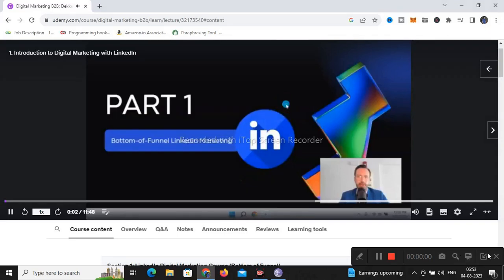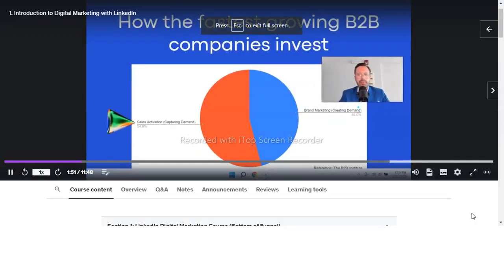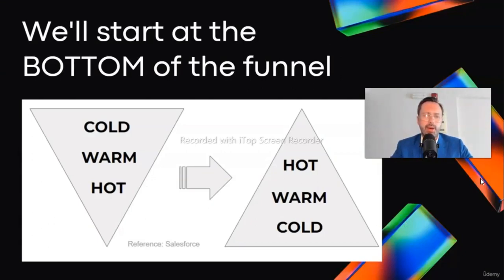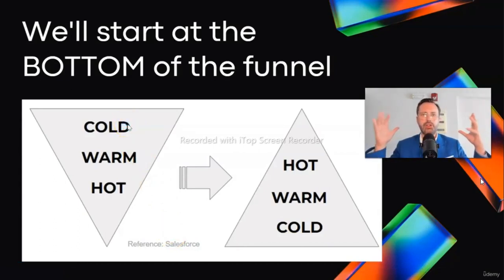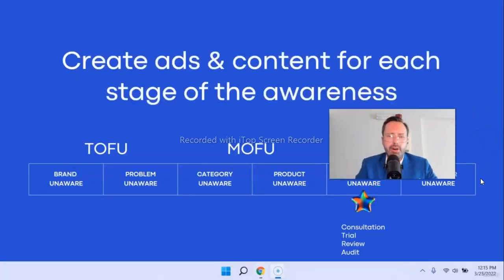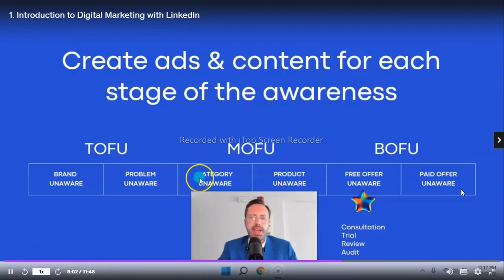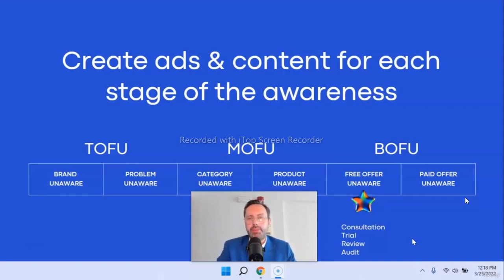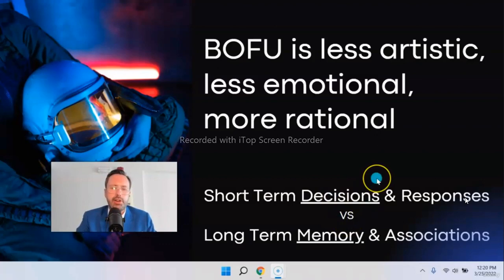LinkedIn Sales Navigator | Lead Generation Tutorial English part 1 | 2023